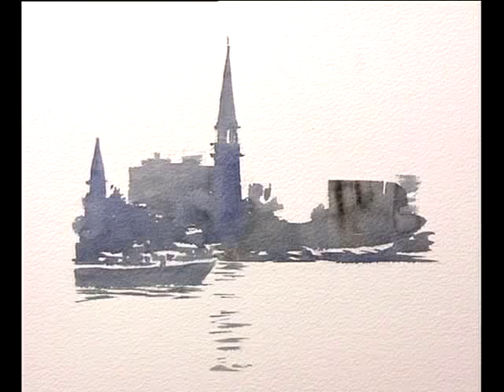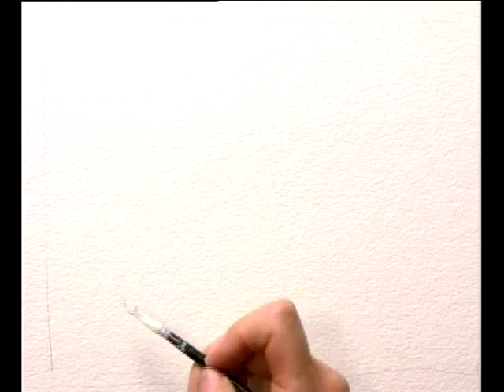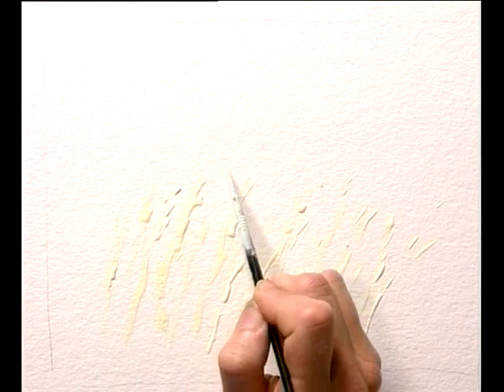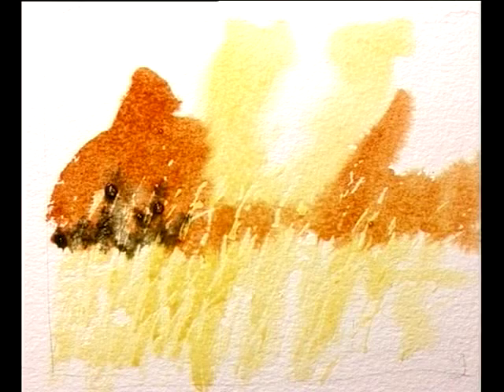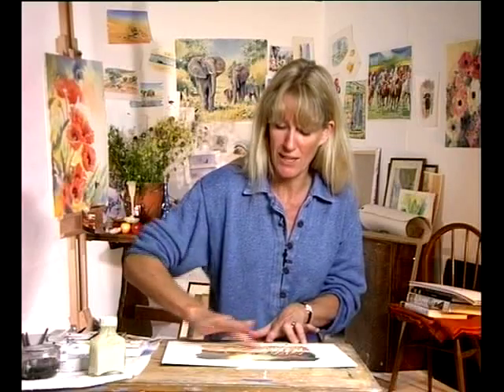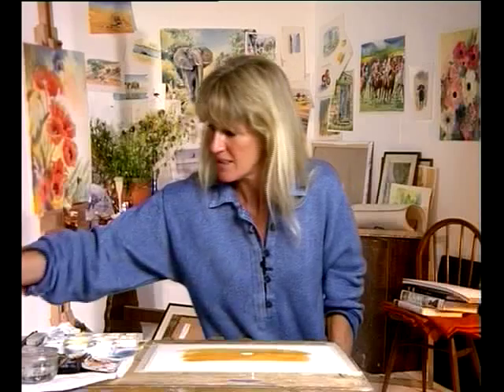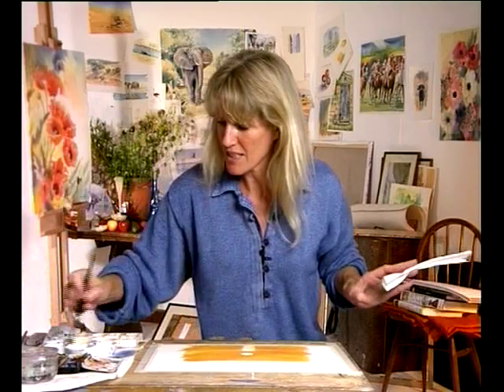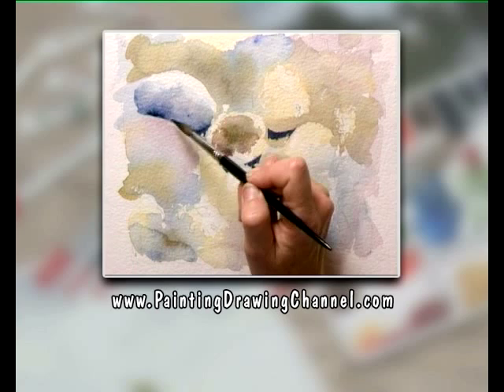Vibrant Watercolour One - Part Three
Today, artist Hazel Soan begins by creating soft and definite edges using watercolours and demonstrates how to build shadows using only two colours with a loaded sable brush. With an enthusiastic and energetic approach, Hazel also shows you how to use the white of a painting to create sparkles and give it life and introduces masking fluid to paint a tranquil corn field. By using a lifting out technique to paint a sunset she encourages you to let the brush do the work.